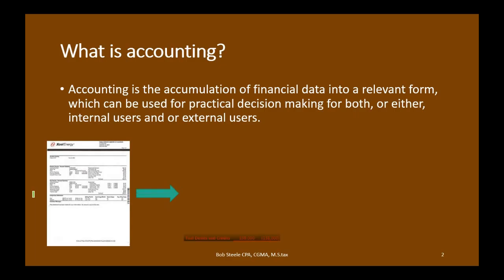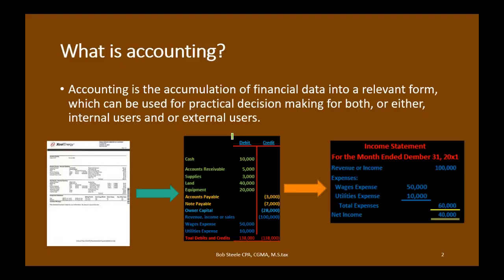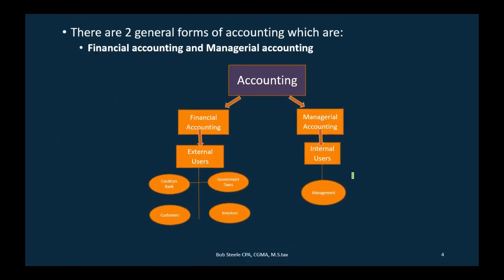101 What is Accounting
What is accounting and why learn accounting explained. Discussion of accounting as the language of business expressed in terms of financial statements, balance sheet, income statement, statement of equity, accounting information being used by both external users and internal users, external users including investors and creditors, internal users including managements, field of accounting to generate accounting information for external user being financial accounting, field of accounting aimed at internal users being managerial accounting.